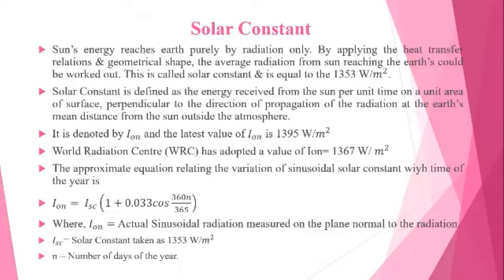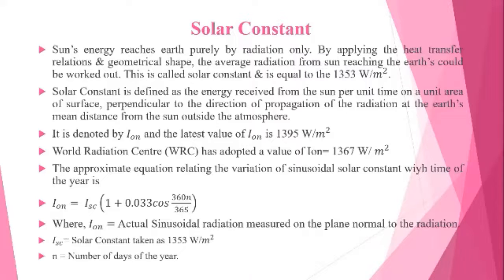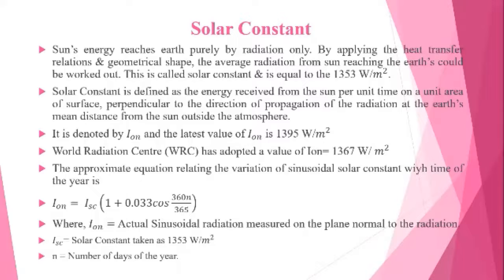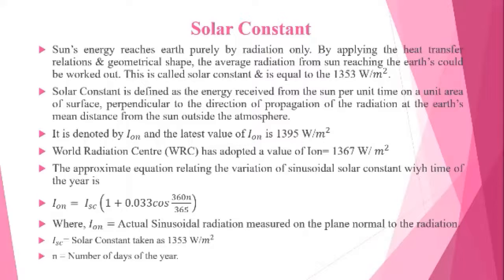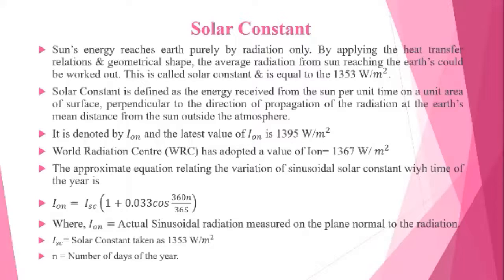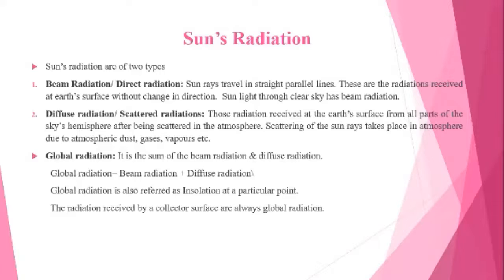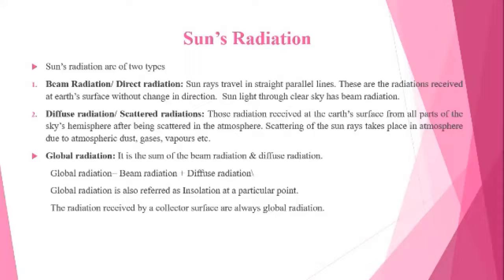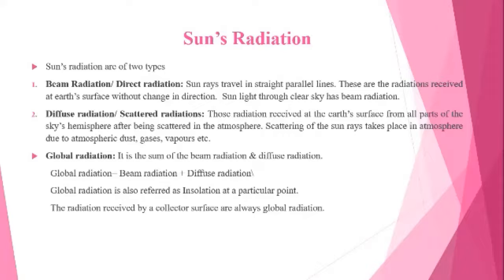Solar Constant & Sun's radiation